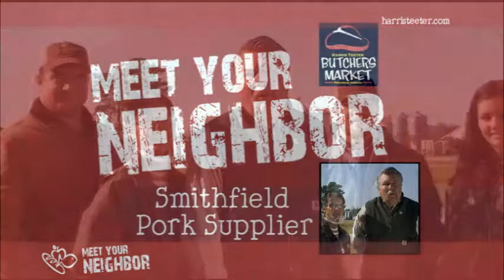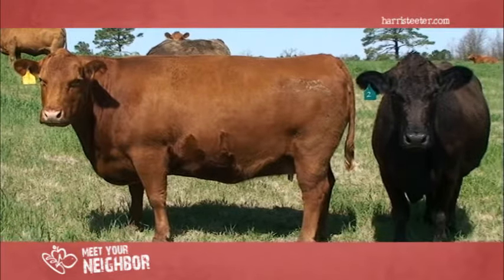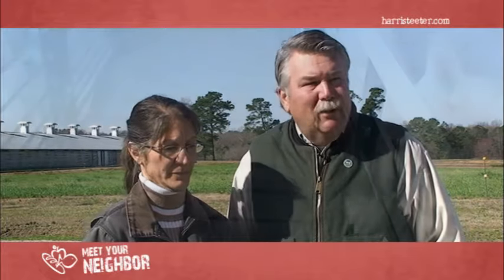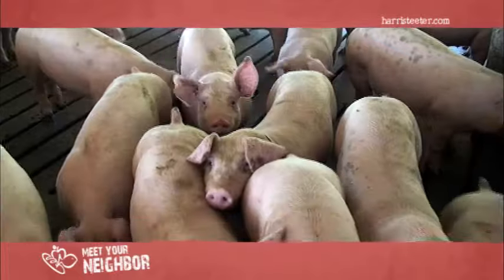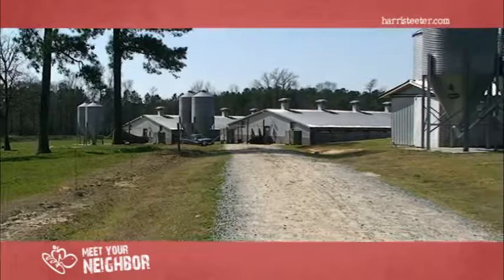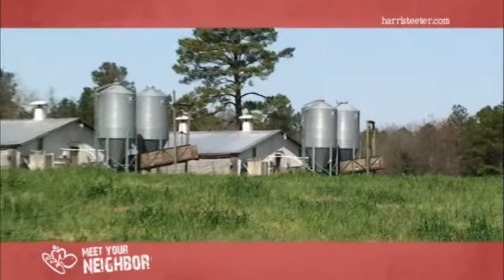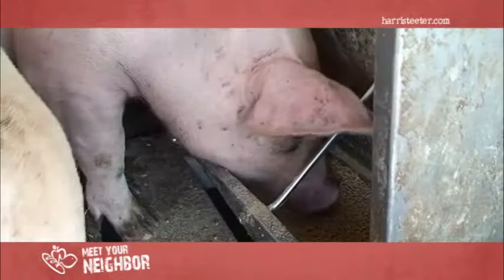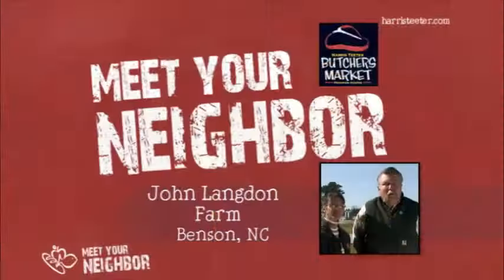Meet Your Neighbor...John Langdon Farm Pork Supplier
John Langdon Farm is a family owned and operated 205 acre farm located in Benson, NC. They proudly provide pork to Smithfield Foods and have also recently been recognized as a National Environmental Stewardship Recipient due to their long history of sustainability and animal health practices. Harris Teeter is proud to call John Langdon Farm one of our local neighbors!